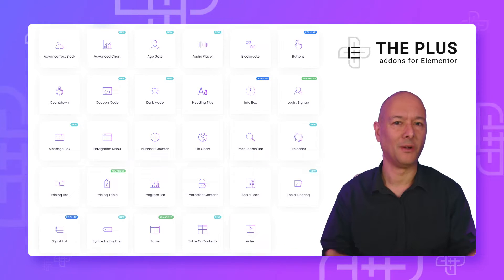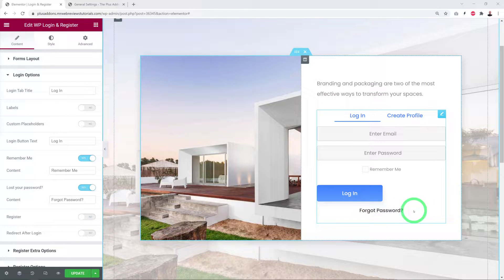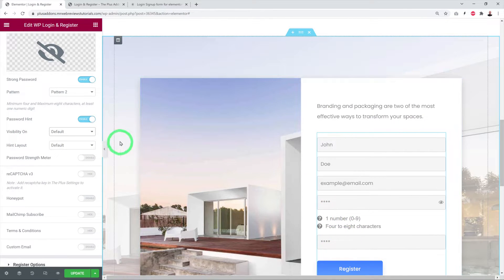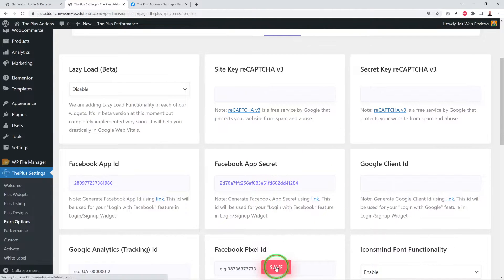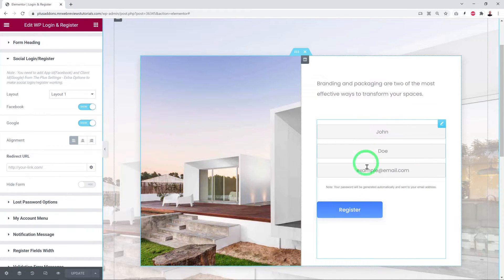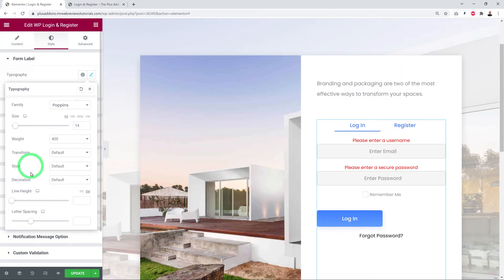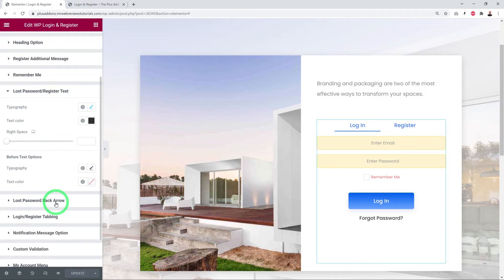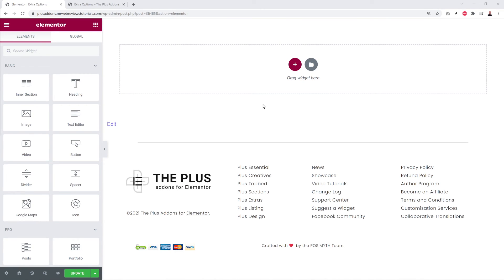How to create Elementor Login, Register & Forgot Password Form Page with Facebook & Google Logins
Learn How to create Elemetor Login Page, Signup Page, Registration Page and Forgot Password Page. Powerful AJAX based Login Form, Signup Popup ,Forgot Password Form , Social Logins for WordPress and WooCommerce using Elementor widget with  30+ Unique Features. Including Modal Popup, Facebook & Google Logins, Dropdown, with reCAPTCHA Bot Protection, Mailchimp integration and much more in single widget of Elementor of The Plus Addons for Elementor.

This powerful Elementor Widget allows you to create custom login and registration forms, Forgot password with your branding, colours, images, logos, and more.

⭐ 30+ Unique Features of Best Login/Signup & Registration form
1. In Modal Popup
2. Login Bar On Hover
3. Login Bar On Click
4. Standard In Page
5. Use in Off-Canvas Widget
6. Use in Tabs/Tours Widget
7. Use in Switcher Widget
8. Panel for Logged-in Users
9. User Profile Image
10. Dropdown menu
11. Logout Link Option
12. Edit Profile Link Option
13. Special Forgot Password Options
14. As a toggle at the same location
15. Separate Custom Page
16. Custom URL to set in Password Reset Email
17. Signup Form Options
18. Password Field or Password on Email
19. Mailchimp Subscription Checkbox
20. Accept Terms & Condition Checkbox
21. Social Login with Facebook
22. Social Login with Google
23. Select Member Register Role from Form.
24. AJAX based Multi Purpose forms
25. All Combined Tabbing Option
26. Google reCAPTCHA
27. Mailchimp Integration
28. Facebook & Google Login.
29. Redirect after Login
30. Sticky Menu Login Form as Button Popup

And Much more, use the most featured pack Login/ Signup Widget in Elementor dashboard with 0 coding language

📜CHAPTERS📜

0:00 Intro
1:08 Activating Login & Register widget
2:06 Getting started
3:55 Customizing Login & Register Form
4:39 Login Options
8:49 Register Options
10:41 Password Difficulty Options
12:32 Spam Protection by Google reCAPTCHA
14:10 Mailchimp Email Subscribe list
15:12 Custom Email Text
15:59 Facebook and Google Social Login
23:30 Lost Password Options
24:28 My Account Menu
26:10 Customize Notification Messages
27:58 Reset Password Option
28:33 Styling/Customizing your Login/Registration Form
41:16 Login from as Button Popup in Navigation Menu with Sticky
43:11 Outro

Important Links 🔗